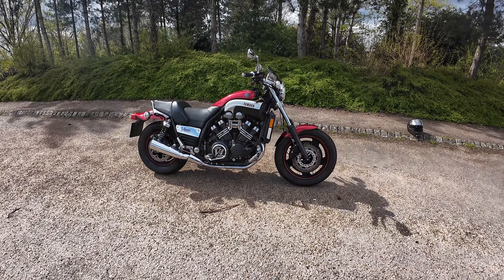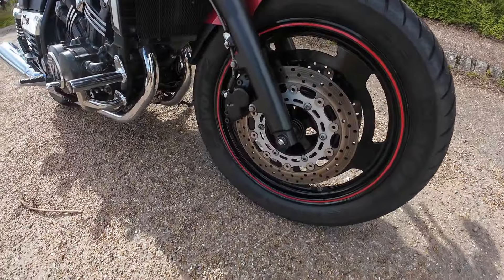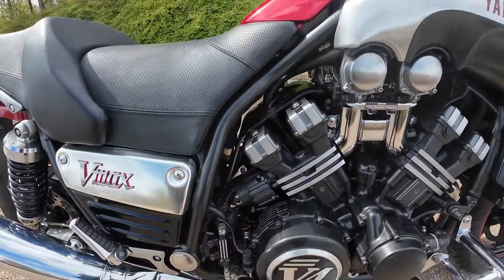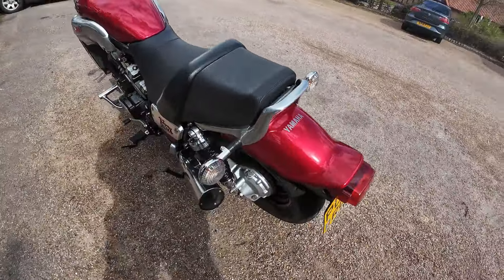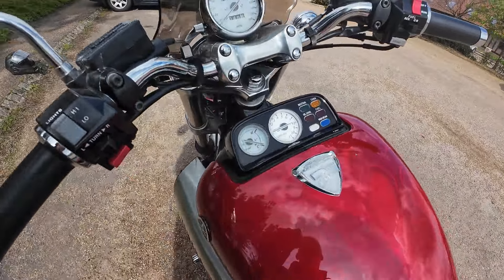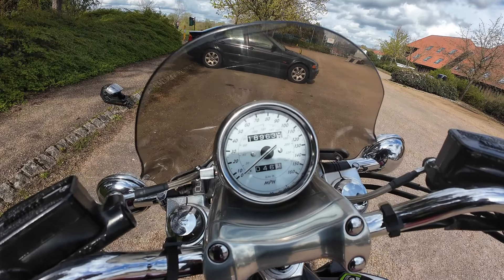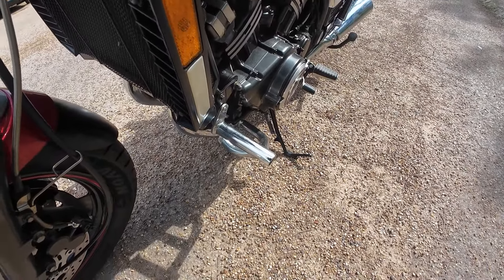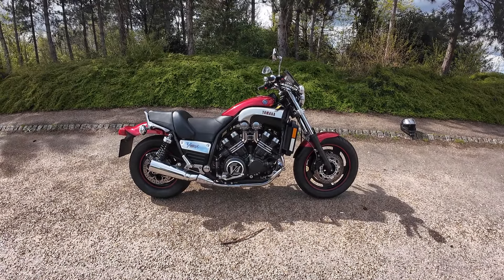Yamaha V Max 1200cc Walk Round And Review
Rev Bomb - Yamaha V Max 1200cc Walk Round And Review